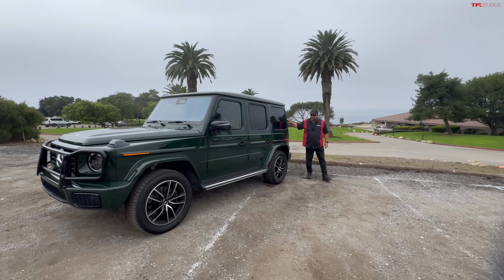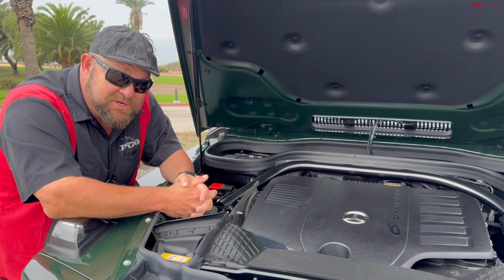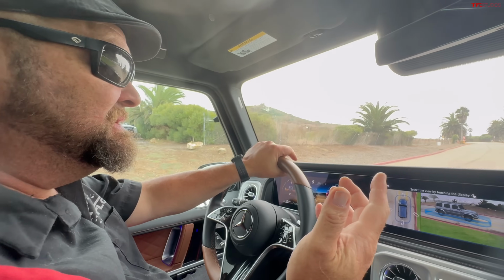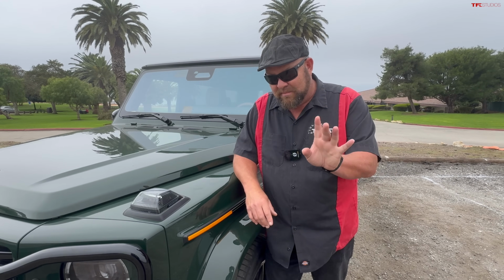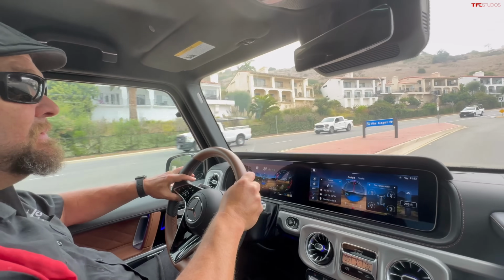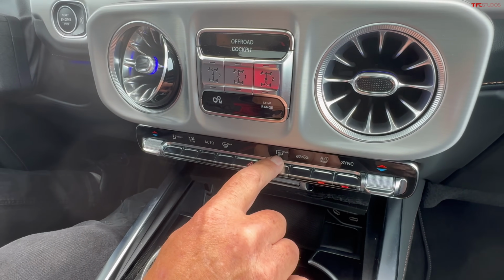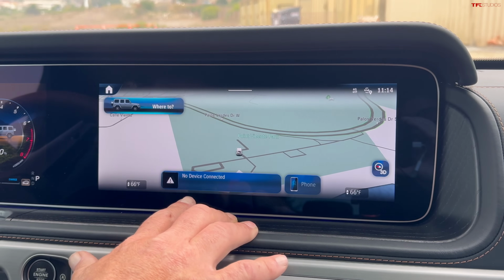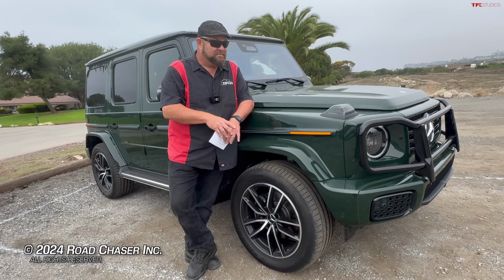The 2025 Mercedes-Benz G550 G-Class Is Missing Something That Many Buyers Will Dearly Miss!